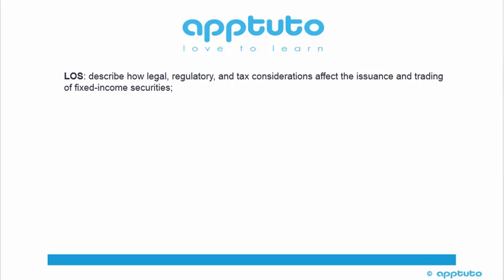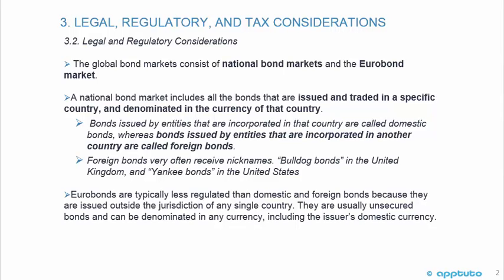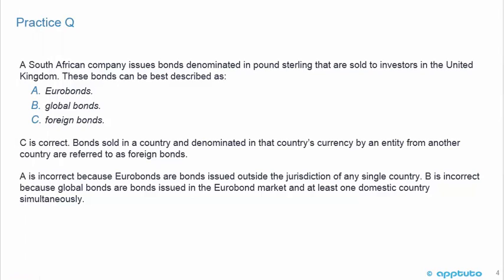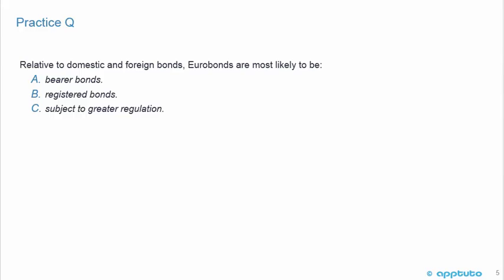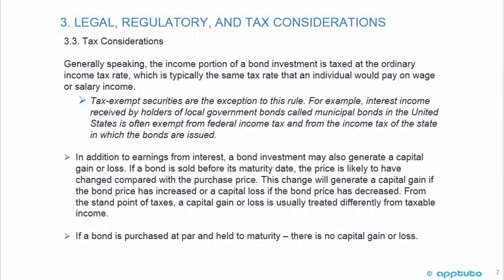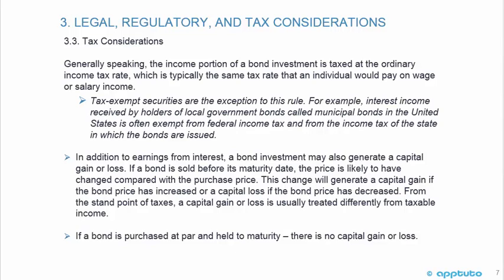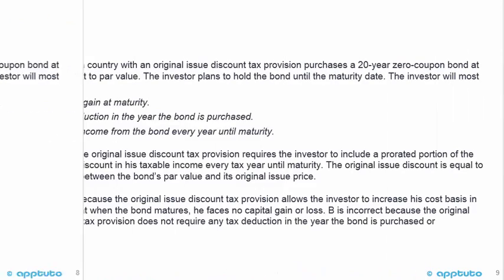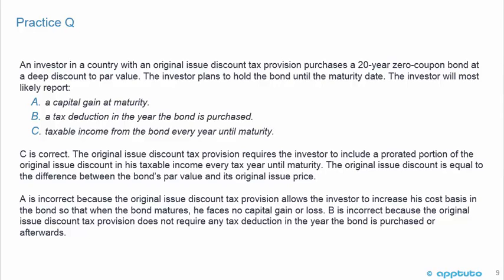describe how legal, regulatory, and tax considerations affect the issuance and trading...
describe how legal, regulatory, and tax considerations affect the issuance and trading of fixed-income securities;